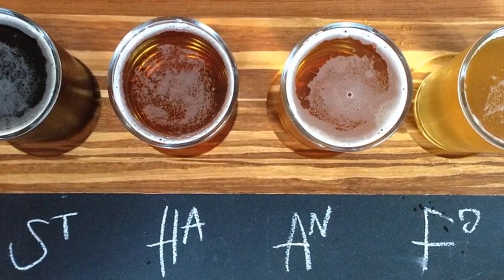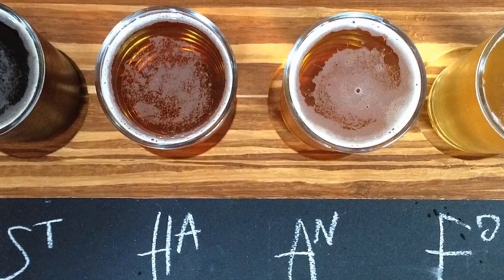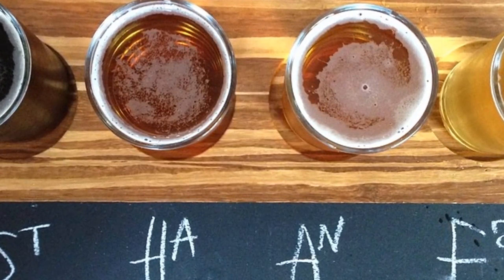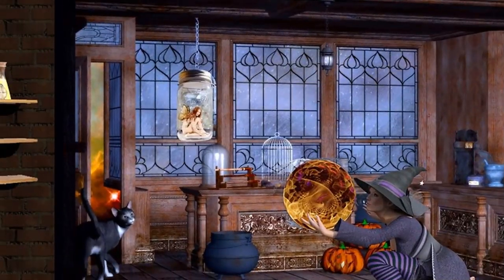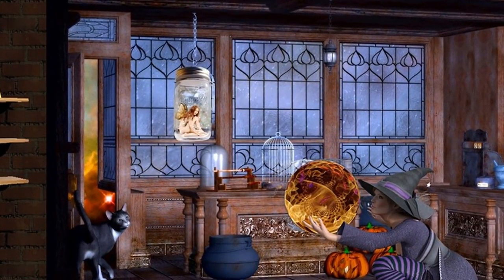Use Guava Leaves to Beat Wrinkles, Acne, Dark Spots and Skin Allergies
Utilize Guava Leaves to Beat Wrinkles, Acne, Dark Spots and Skin Allergies (How To Use).

Presumably every one of us have in some cases experienced certain skin issue, regardless of whether it be wrinkles, skin inflammation, flaws, hypersensitivities or dull spots everywhere throughout the face.

Fortunately, aside from the restorative methodology, we have various characteristic contrasting options to pick and to make the most of their to a great degree useful impacts for treatment of these skin conditions.

One of these options is to utilize guava leaves, which are extremely viable in instances of skin issues. This article uncovers four employments of guava takes off:

Cure atopic dermatitis.

These leaves mitigate the redness and aggravation caused by atopic dermatitis. Additionally, they contain against unfavorably susceptible properties that hinder the production of histamines (chemicals that are discharged in the body as a major aspect of a hypersensitive response, causing the run of the mill tingling, sniffling, wheezing and swelling sensitivity side effects).

Skin break out Treatments.

The American Journal of Chinese Medicine distributed an examination which uncovered that guava leaves are exceedingly valuable against tiny creatures causing skin break out, since they have to a great degree capable antibacterial properties. Other than dispensing with the reasons for skin inflammation, guava leaves can relieve your skin and decrease the presence of pimples.

Disposal of wrinkles.

It has been deductively demonstrated that the leaves of guava are considerably more useful than the organic product. They contain hostile to disease properties, and can effectively demolish free radicals in the body. Therefore, guava leaves speak to a powerful against wrinkle device. Also, they are to a great degree useful in enhancing the nature of the skin.

Help dull spots.

Guava leaves can likewise be utilized as a part of medicines of flaws, for example, red and dull spots all over. They go about as a conditioning operator, and help decrease aggravation by wrecking minuscule living beings.

Technique for treatment:

If there should be an occurrence of atopic dermatitis, take dried guava clears out. Pulverize them and add them to a tub of warm water. This will effectively soothe tingling and redness, accordingly facilitating the awkward inclination they create.

In every other case, you should take several guava leaves, pound them and add them to a pan of bubbling water. Give them a chance to bubble until the point that the water turns tanish and looks concentrated. At that point, remove it from flame and abandon it to cool.

Subsequently, apply the tonic everywhere all over or on the influenced zone utilizing a cotton ball. Give it a chance to represent around fifteen minutes and afterward wash your face with tepid water. For better outcomes, the treatment ought to be rehashed twice per week.